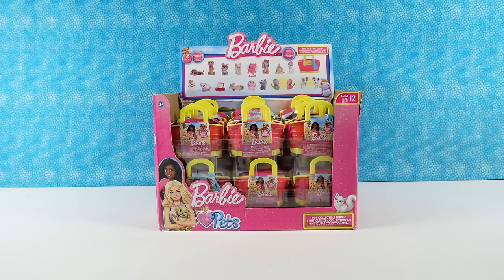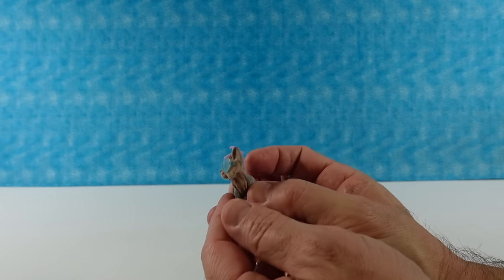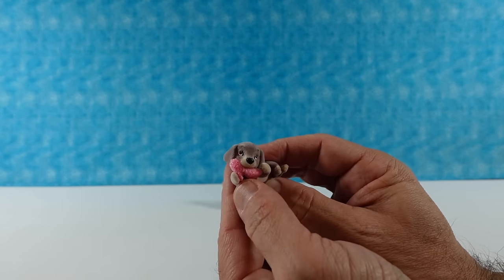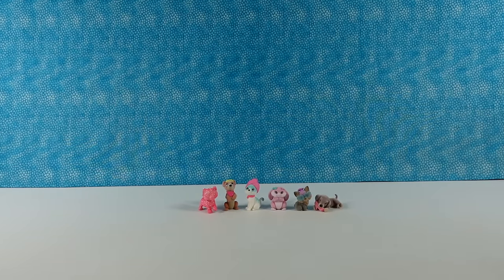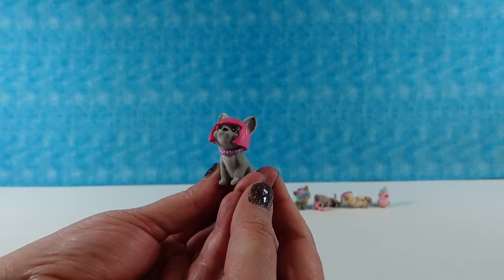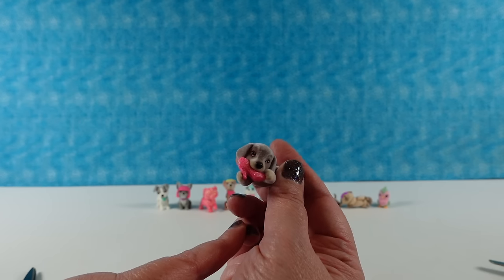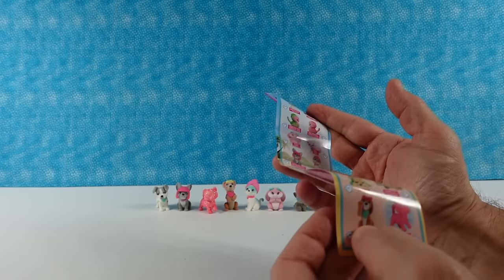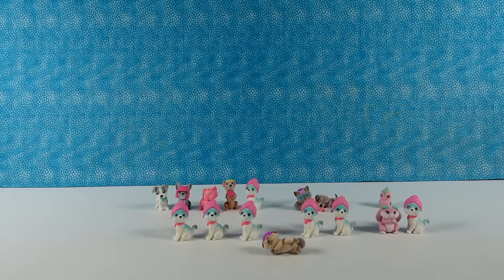Barbie Pets Series 12 Blind Bag Figure Opening Review | PSToyReviews